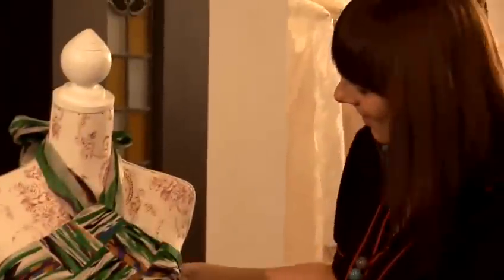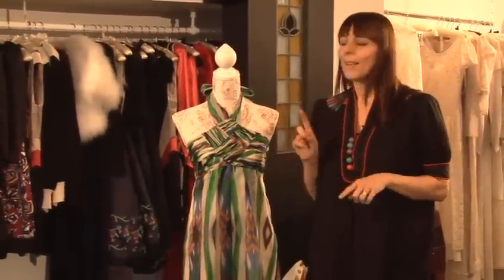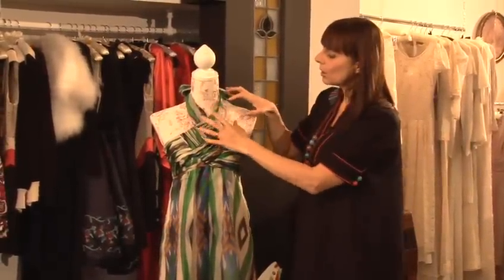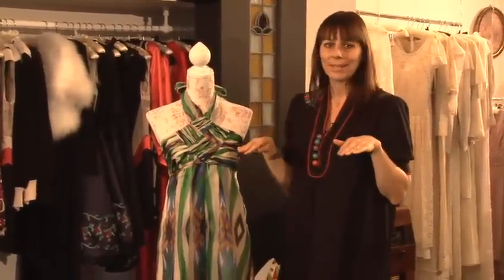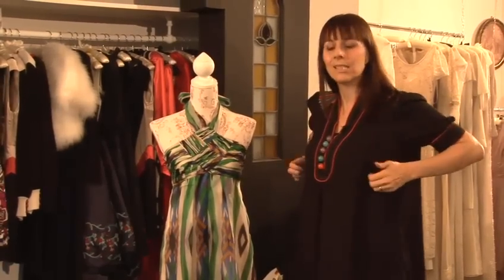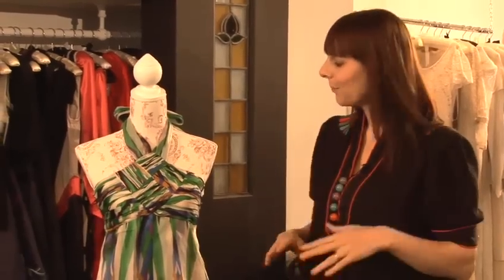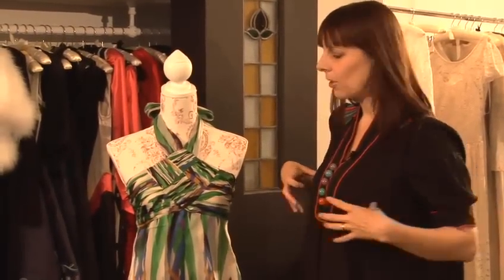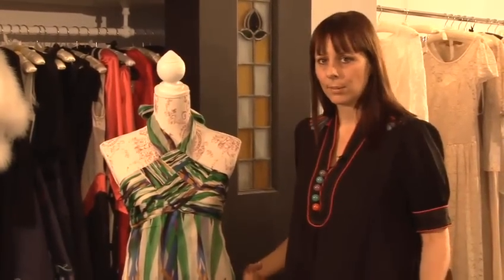How To Pick A Halter Dress For Your Shape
Looking for a tutorial on How To Pick A Halter Dress For Your Shape ? This suitable bite-size tutorial explains accurately how it's done, and will help you get good at fashion skirts and dresses. Enjoy this advice video from the world's most comprehensive library of free factual video content online.